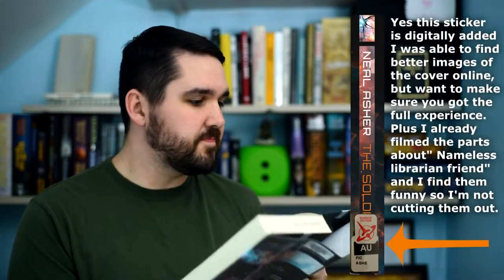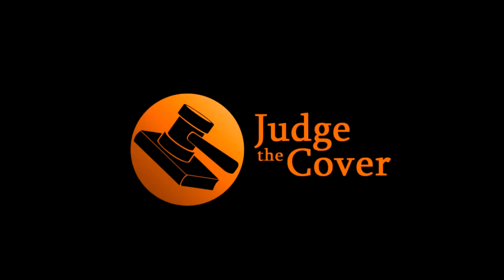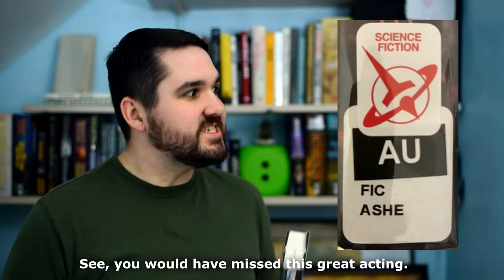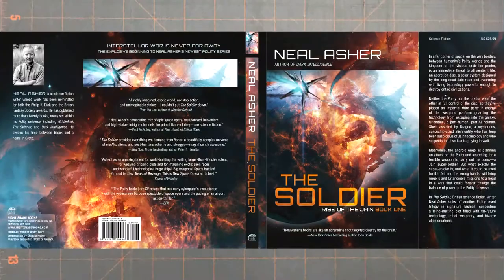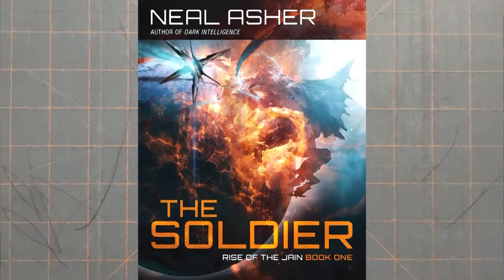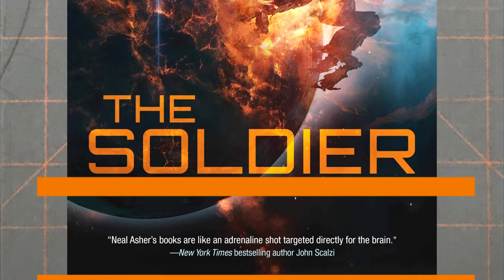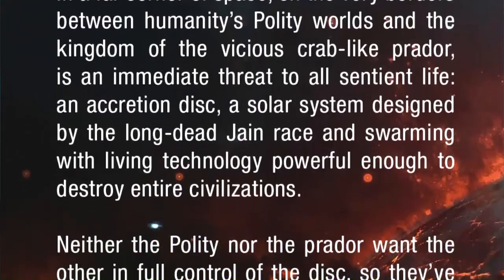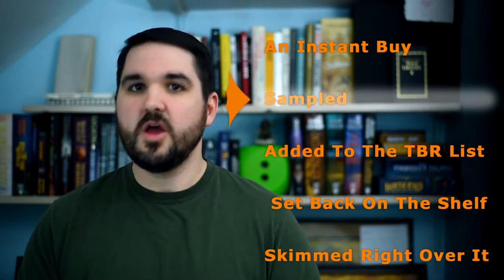“The Soldier: Rise of the Jain” cover review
Does your cover have a "Cool Factor"? Today I look at the cover of “The Soldier: Rise of the Jain” by Neal Asher and identify how its cool factor may have just saved it.

-Links

“The Soldier: Rise of the Jain” Amazon

-Links to products I use to film my videos

Camera : Nikon D750

Mic1 (video recording): Lavalier Lapel Microphone

Mic2 (voiceover work): Blue Yeti USB Microphone

Lights - CRAPHY Professional Photo Studio Soft Box Lights